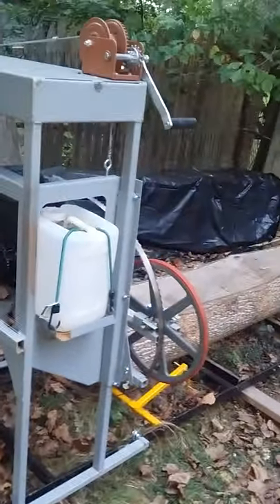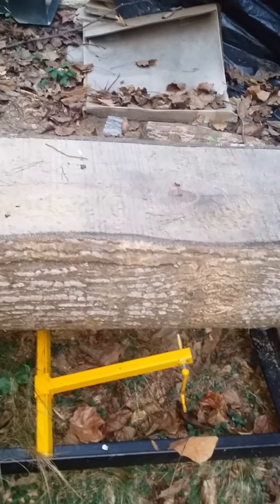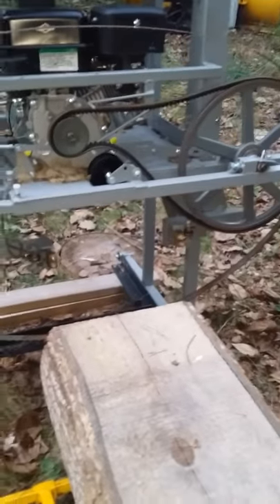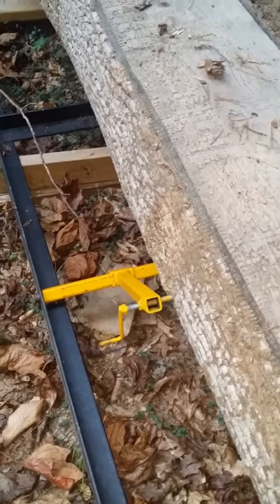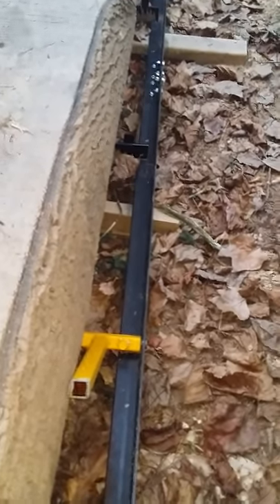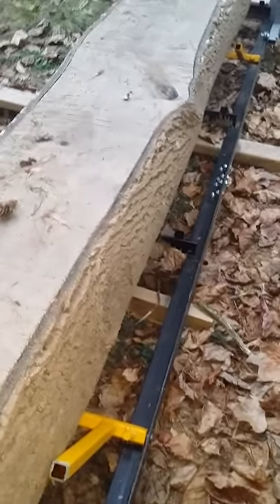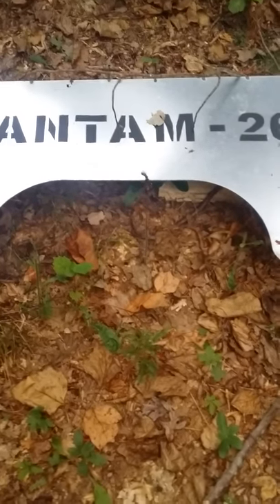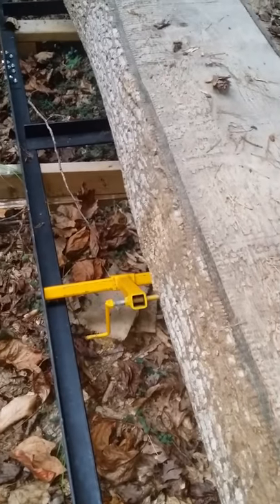Saw that cut my fingers